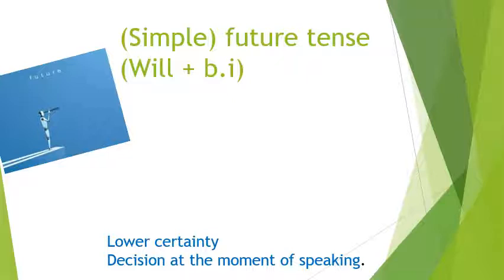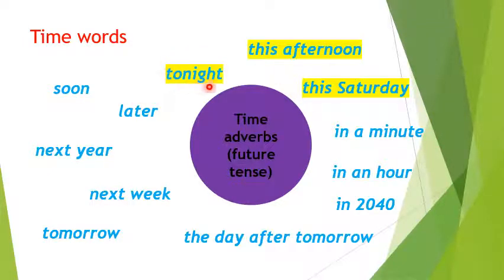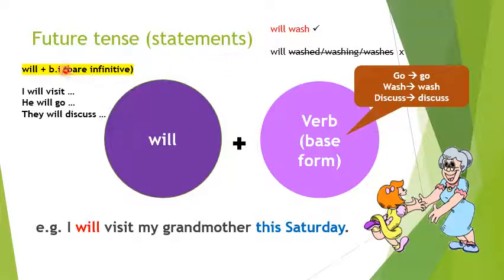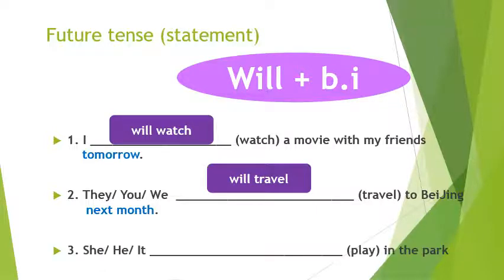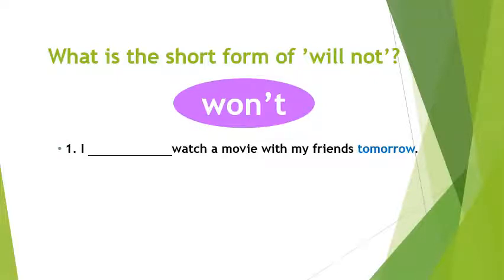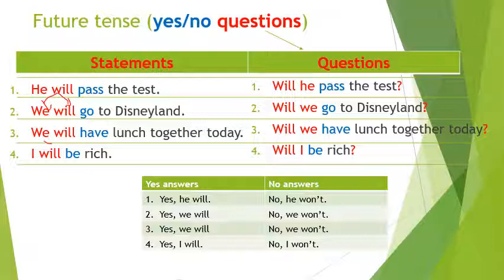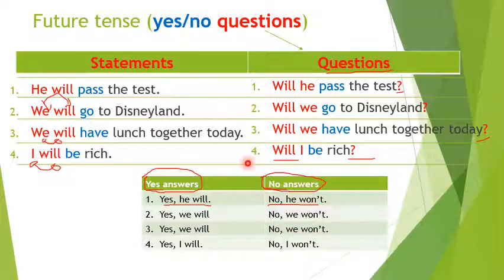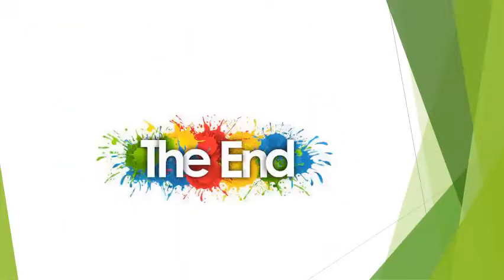S1 Future tense will + be